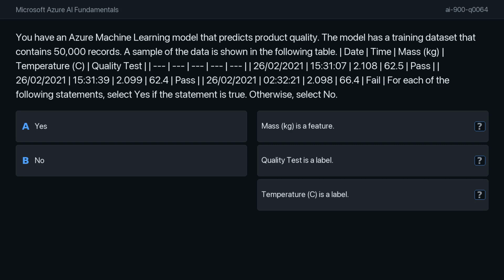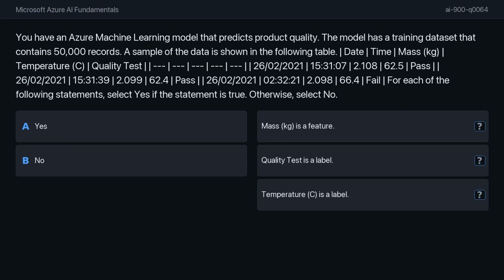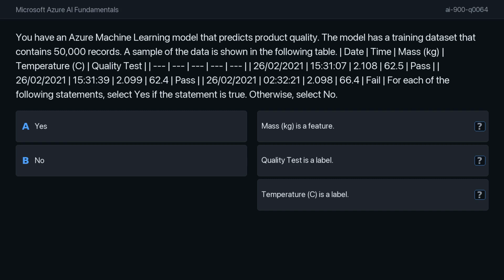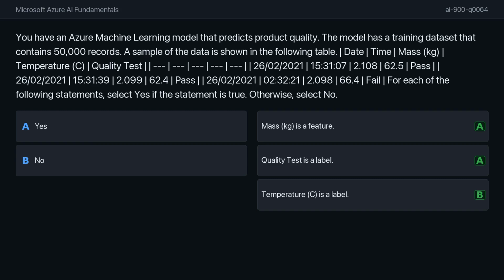Certingo | Microsoft Azure AI Fundamentals (AI-900) — Question 64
🎯 Getting ready for the Microsoft Azure AI Fundamentals (AI-900) certification? Practice FREE with a real exam demo

📚 Microsoft Azure AI Fundamentals (AI-900) | Question 64

You have an Azure Machine Learning model that predicts product quality. The model has a training dataset that contains 50,000 records. A sample of the data is shown in the following table.

| 26/02/2021 | 15:31:07 | 2.108 | 62.5 | Pass |
| 26/02/2021 | 15:31:39 | 2.099 | 62.4 | Pass |
| 26/02/2021 | 02:32:21 | 2.098 | 66.4 | Fail |

For each of the following statements, select Yes if the statement is true. Otherwise, select No.

🎯 Category: Describe fundamental principles of machine learning on Azure